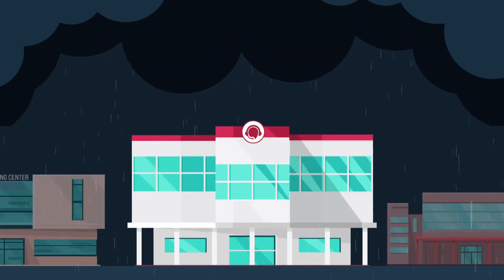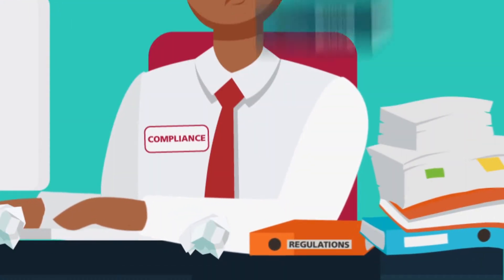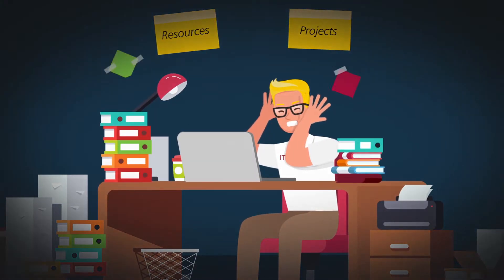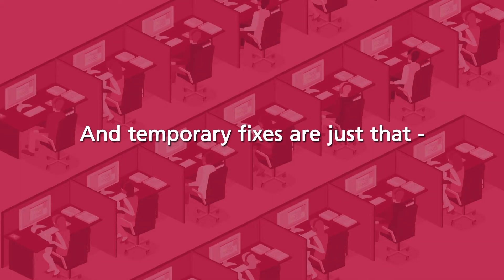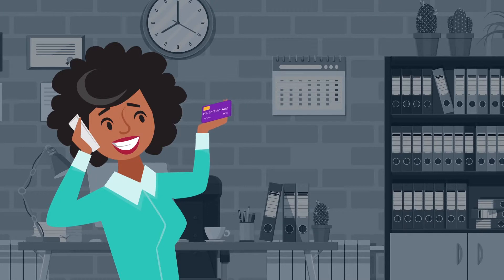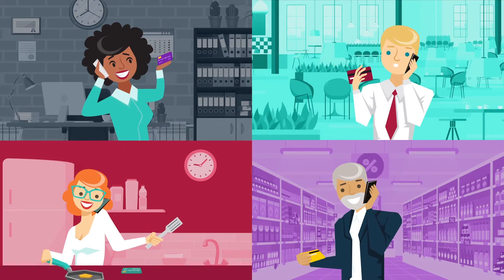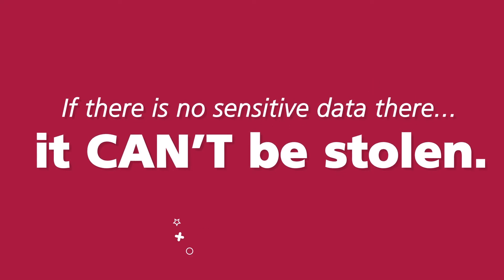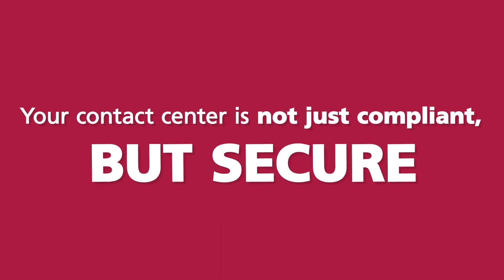Eckoh - Why Change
Why you need to rethink your PCI DSS strategy. If you think your contact center is safe, you’re wrong!